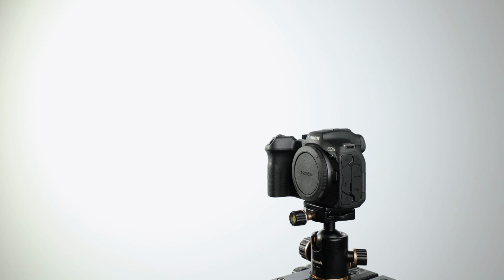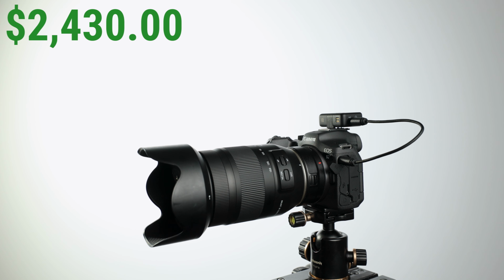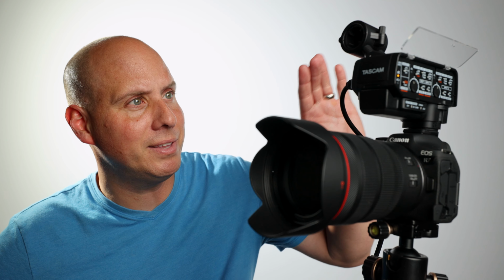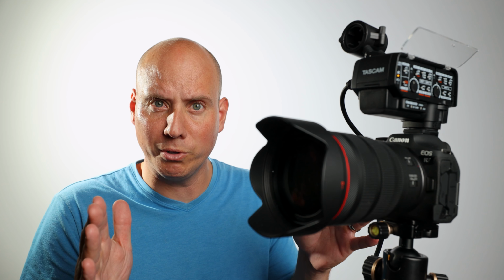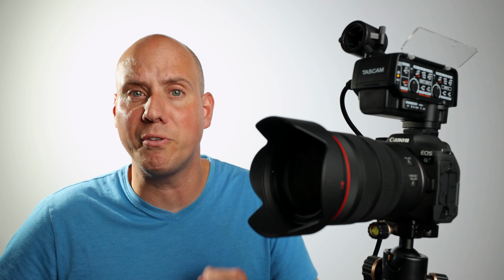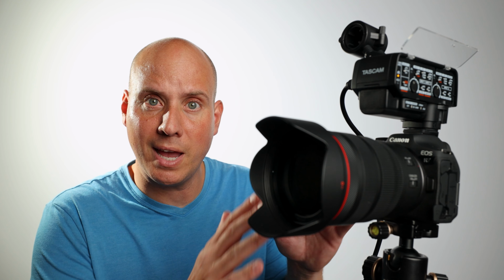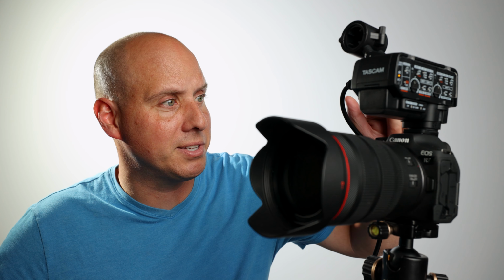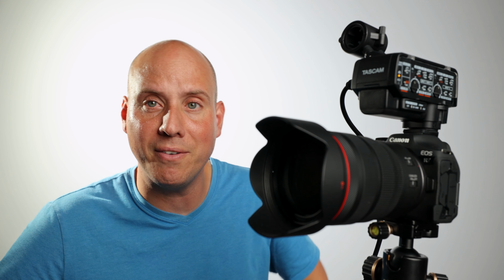CANON R7 vs CANON R7 | FINAL THOUGHTS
After about 2months of constant use of the Canon R7 I have come to my final decision of this Camera.

Best Audio Recorders
Tascam XLR-2D
Tascam Portacapture X8

My Camera's

360 Tour Gear
Samyang/Rokinon 12mm Full Frame
Samyang/Rokionon 8mm APS-C
Panorama Head